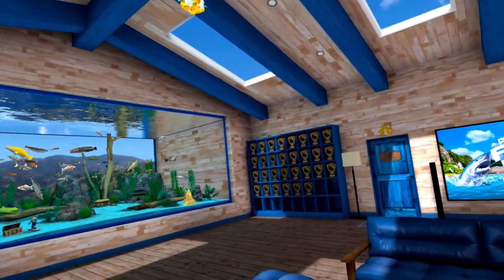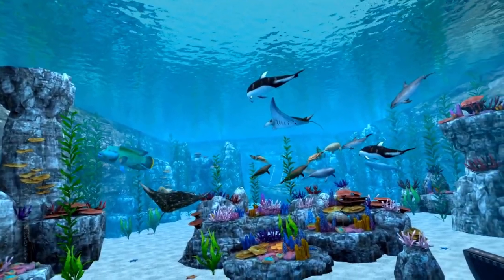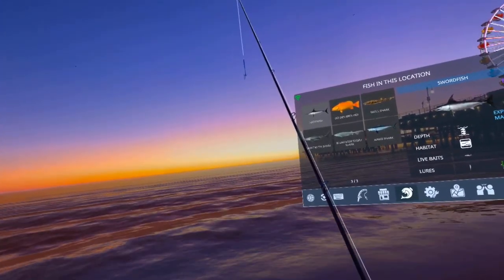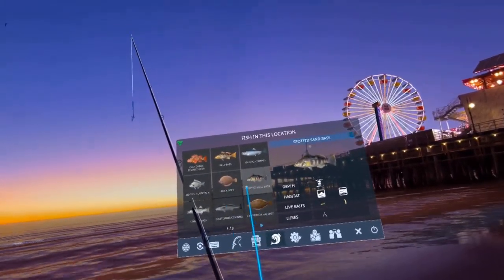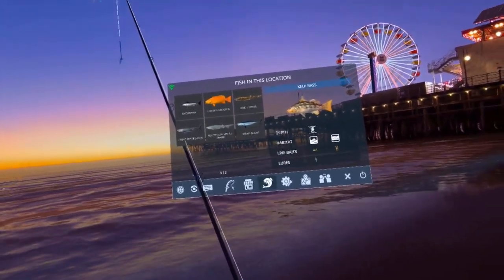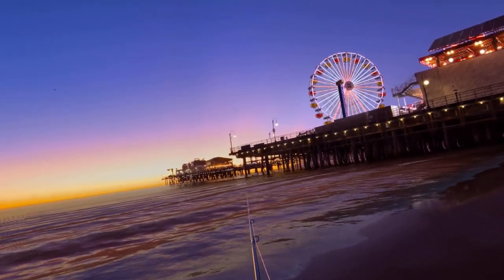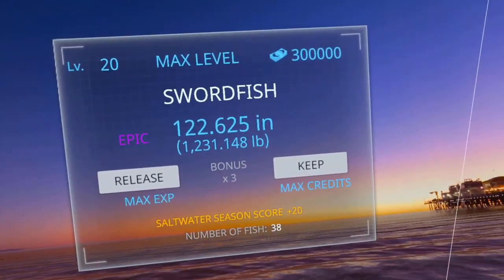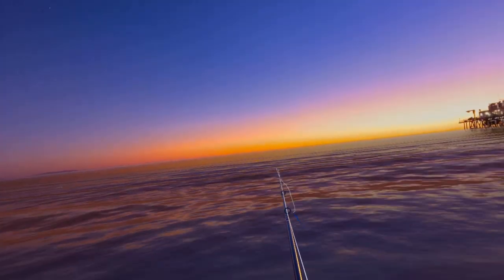Real VR Fishing Epic Fish: Swordfish: US West: Level 17